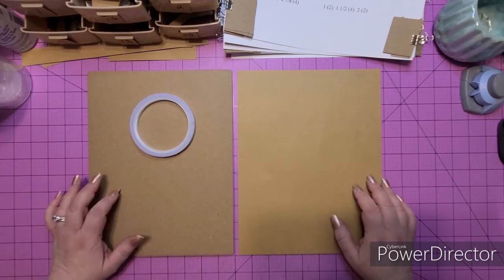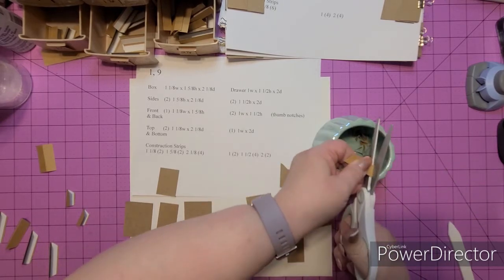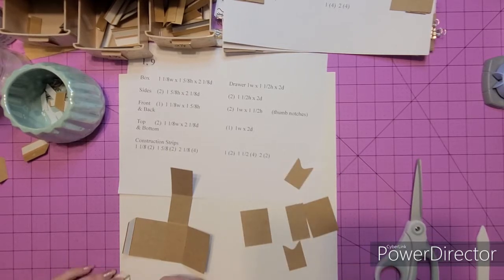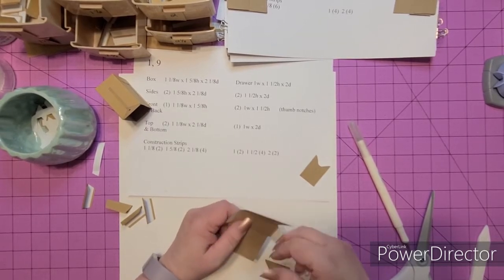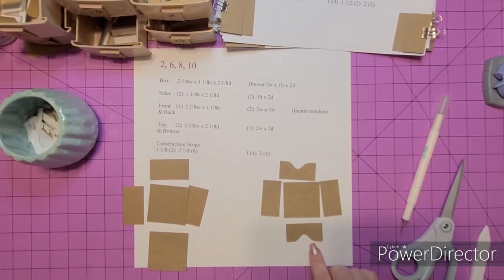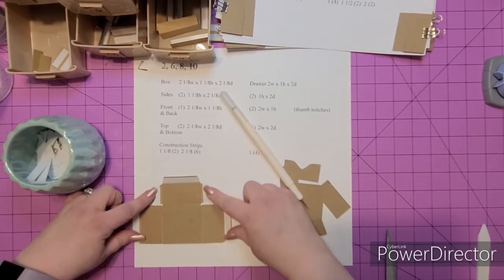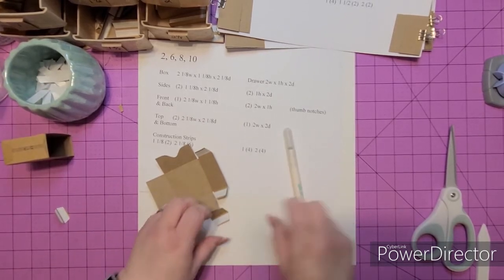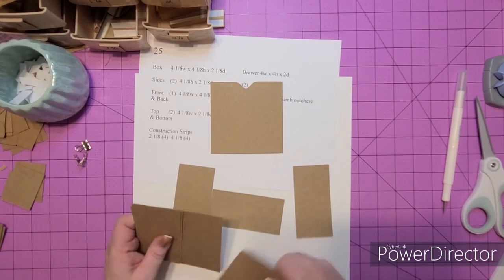Merry Craftmas in July 2020: Advent Calendar Part 1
This is the beginning of my Advent Calendar Series for 2020. I hope that you'll craft along with me because this is going to be a blast to make.

The double-sided tape I used can be found